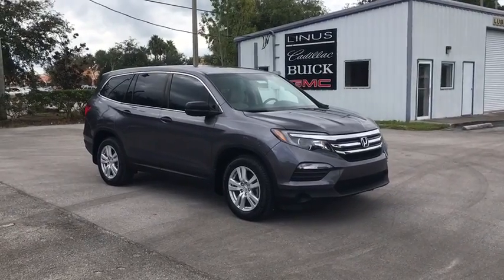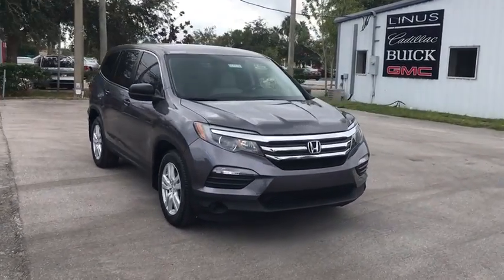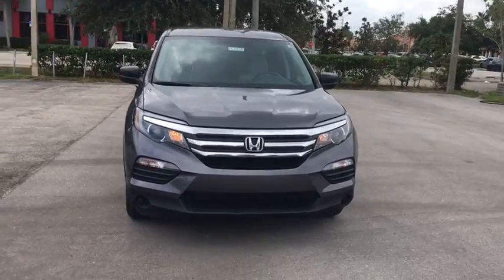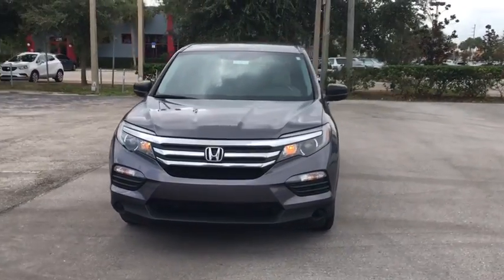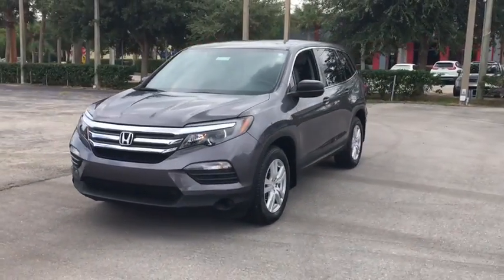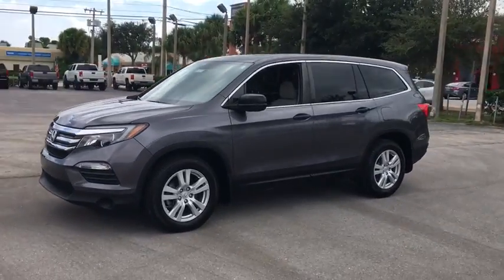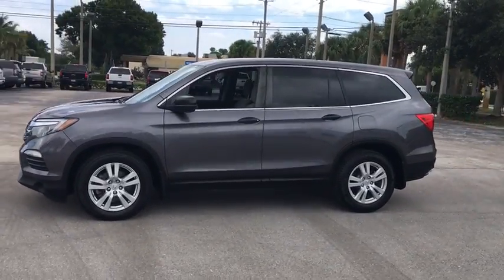2016 Honda Pilot Vero Beach, Fort Pierce, Port Saint Lucie, Stuart, Sebastian, FL 18333B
Modern Steel Metallic U 2016 Honda Pilot available in Vero Beach, Florida at Linus Automotive. Servicing the Fort Pierce, Port Saint Lucie, Stuart, Sebastian, FL area.

Linus Automotive
1401 8th Ave

Recent Arrival! CARFAX One-Owner. Clean CARFAX. Like New Tires, Fully Serviced and Detailed, Flawless Factory Paint, Alloy Wheels. Modern Steel Metallic 2016 Honda Pilot LX FWD 3.5L V6 24V SOHC i-VTEC 27/19 Highway/City MPG**brbrbrAwards:br * 2016 KBB.com Best Buy Awards Winner Mid-Size SUV/Crossover * 2016 KBB.com 16 Best Family Cars Three-Row Crossover/SUV * 2016 KBB.com Brand Image Awardsbr2016 Kelley Blue Book Brand Image Awards are based on the Brand Watch(tm) study from Kelley Blue Book Market Intelligence. Award calculated among non-luxury shoppers.  Kelley Blue Book is a registered trademark of Kelley Blue Book Co., Inc.brbrLargest used car inventory from the Treasure coast to the Spacecoast.brbrOur friendly and professional staff is onsite to make your experience a great one. In addition to our top-notch new and used cars, trucks and SUVs, we have a full body shop, a state-of-the-art service department with refreshments, shuttle service and loaner cars available to our clients. If you're looking for a Greater Fort Pierce Buick, Cadillac, or GMC dealer, Linus Cadillac Buick GMC in Vero Beach is the only place to be. We are your premier Fort Pierce GMC and Buick dealer alternative in Vero Beach. Browse our website and realize the Linus difference today. Our inventory is second to none.